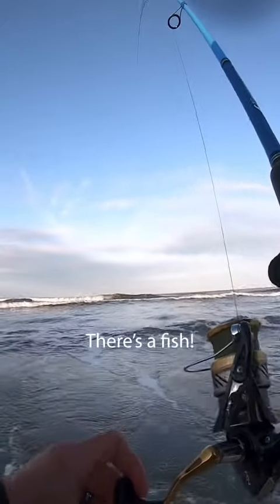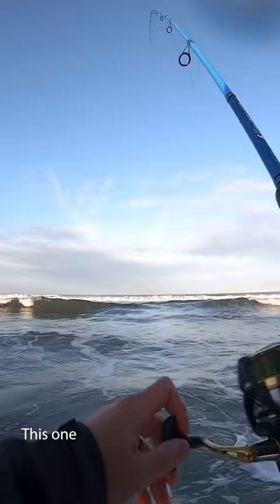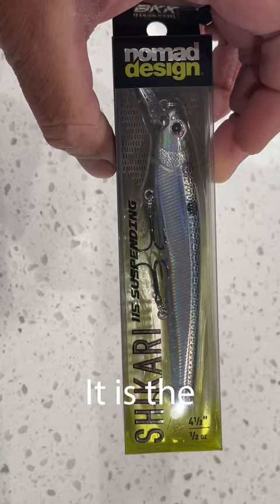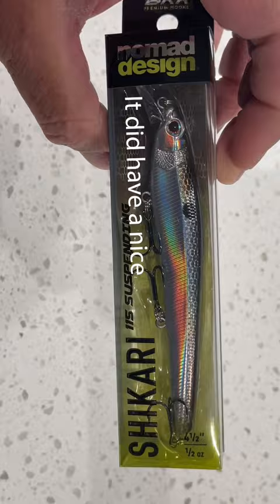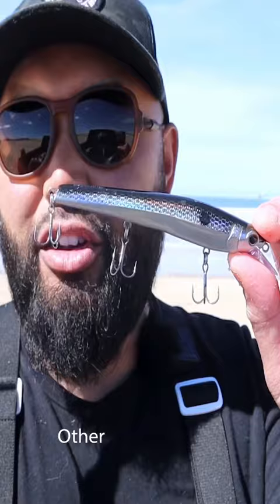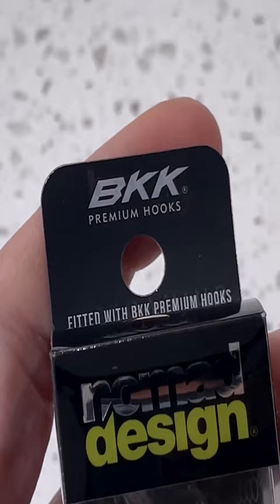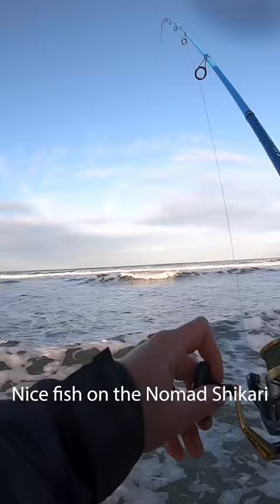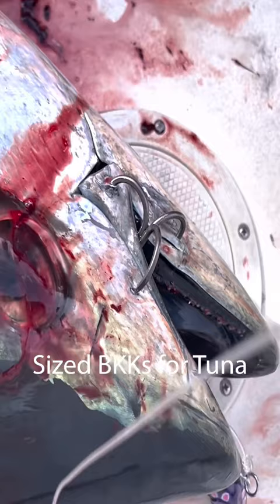$12 lure for surf perch with awesome hooks?!